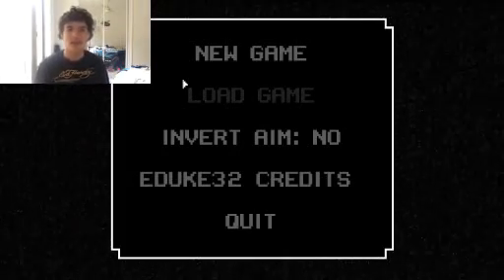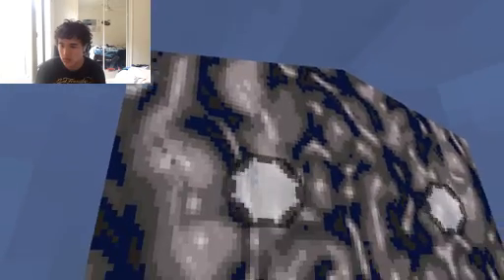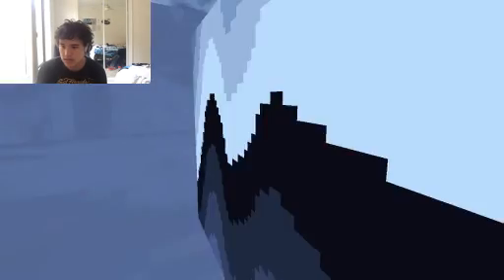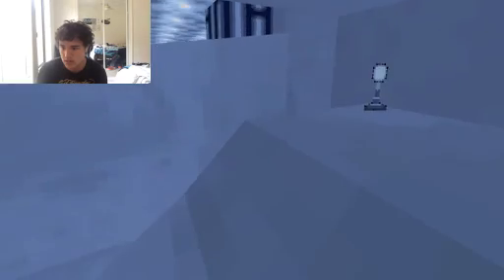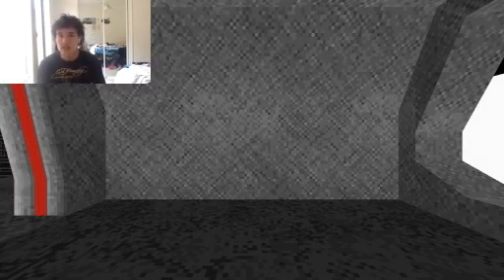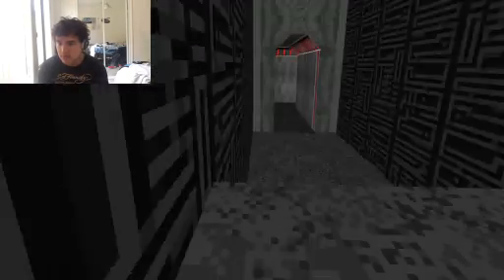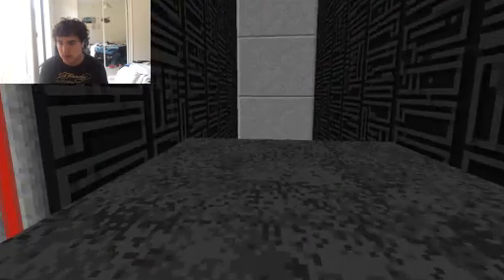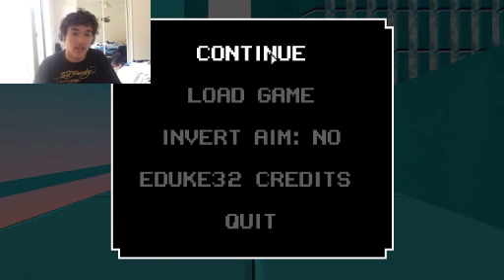SCREW THIS SENSITIVITY | Electric Highways | Part 1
What happens when the world is controlled by virtual reality? Well this game says it all.